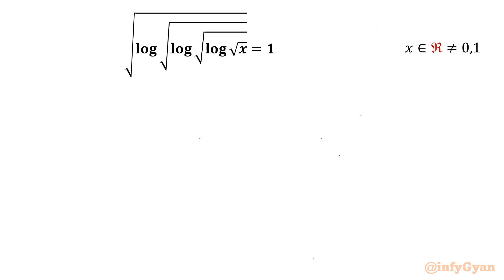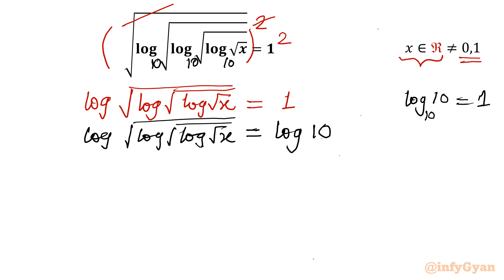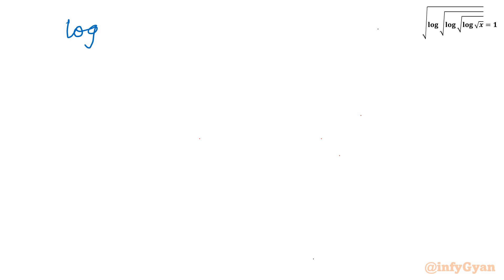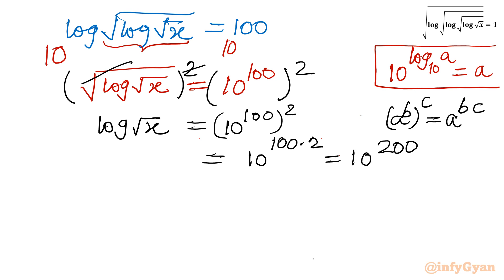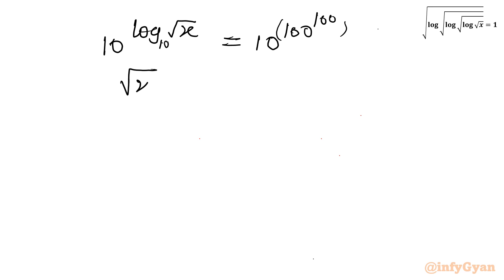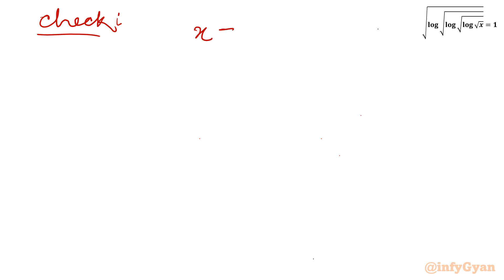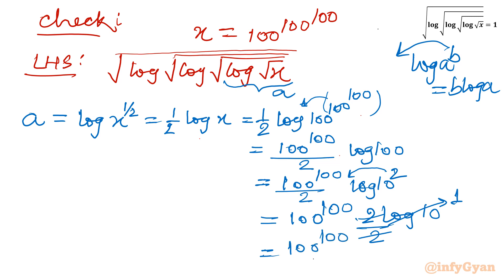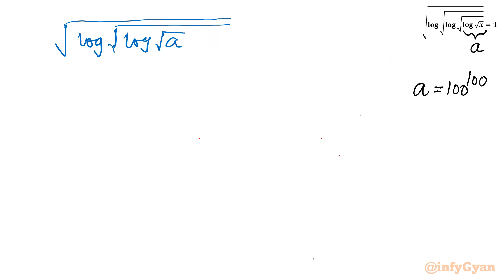A Fascinating Radical Equation Challenge | Math Olympiad Preparation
A Fascinating Radical Equation Challenge | Math Olympiad

Welcome to another exciting episode of Math Olympiad Prep! In this video, we dive into a fascinating radical log equation that challenges your algebra skills. Whether you're preparing for a math competition or simply love solving complex problems, this video is for you!

We'll break down the problem step-by-step, explain key concepts, and show you strategies to tackle similar equations. By the end of this tutorial, you'll have a deeper understanding of radical log equations and be better equipped for your next math challenge.

Share your thoughts and solutions in the comments below!

In this video, you will learn:

Key concepts and fundamentals of radical equations with logarithms
Step-by-step techniques for solving radical equations with exponent laws
Detailed solutions to example problems

Join us as we break down these equations and equip you with the tools and strategies you need to excel in your Math Olympiad.